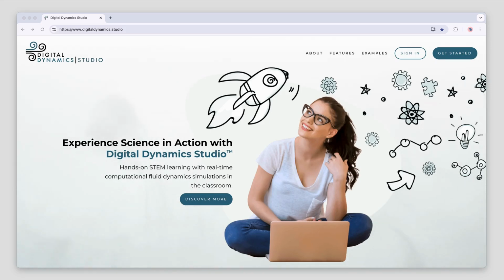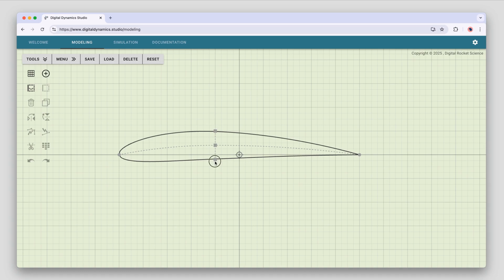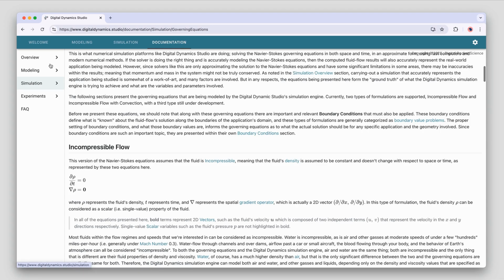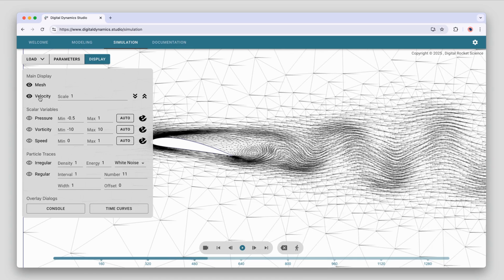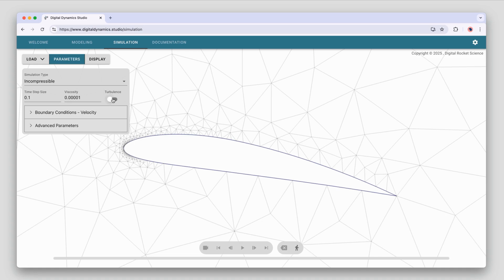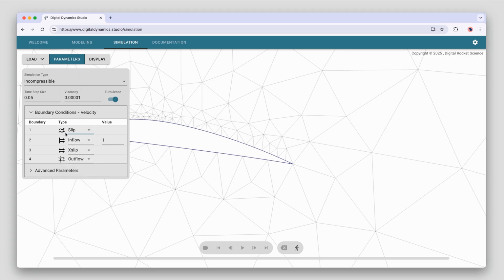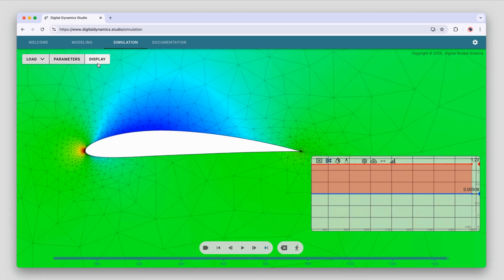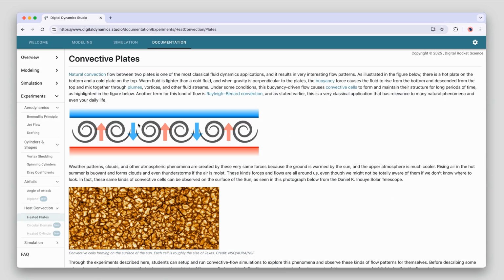Airflow Past an Airfoil: Walkthrough Tutorial using Digital Dynamics Studio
Airflow past an airfoil is simulated using Digital Dynamics Studio.  In this walkthrough tutorial we create the geometric model of the airfoil and conduct several different simulation experiments of fluid-flow under varying flow conditions.  The main features of the Digital Dynamics Studio computational fluid dynamics (CFD) simulation platform are highlighted along with its general workflow and visualization capabilities.

Digital Dynamics Studio is the first CFD simulation platform built from the ground-up specifically for students in STEM fields to use and explore with.

00:00 - Introduction
04:10 - Geometric Modeling
13:17 - First Simulation
31:08 - High Reynolds Number
38:20 - Slip Boundary Conditions
47:38 - Angle of Attack
56:33 - Further Experiments